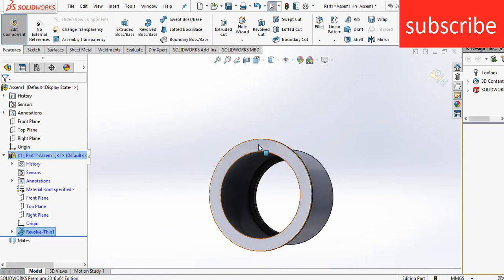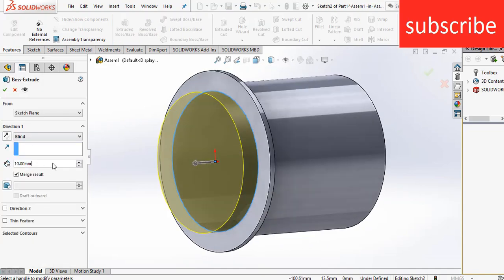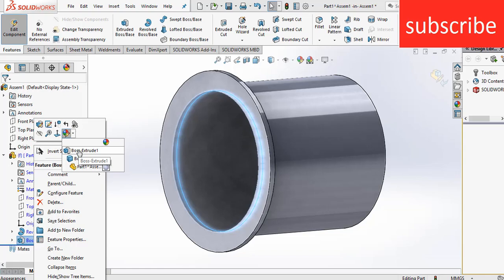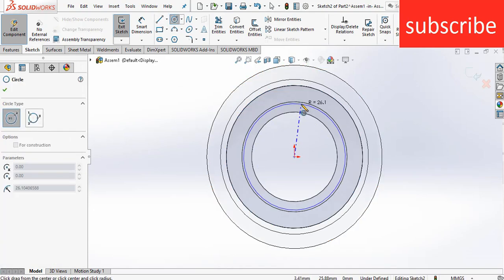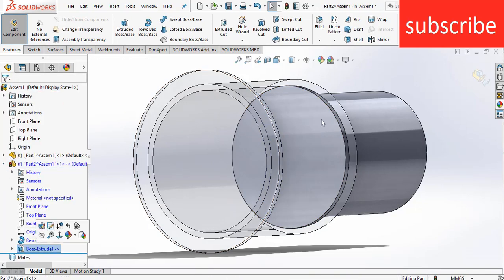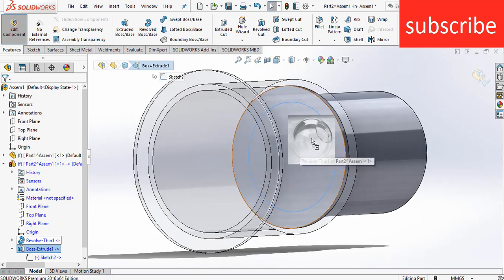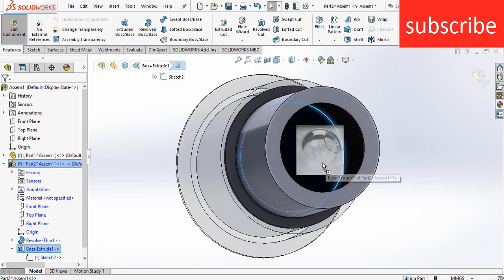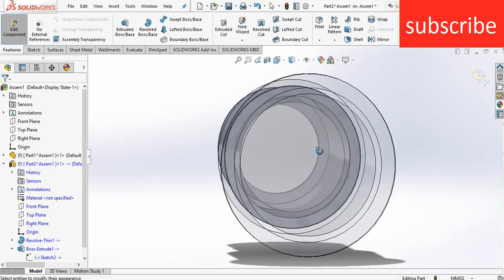Telescope mechanism with advance mate in solidworks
So in this video i have created a telescope mechanism i will also show you what kind of problem you might face and how to resolve them hope you guys will like